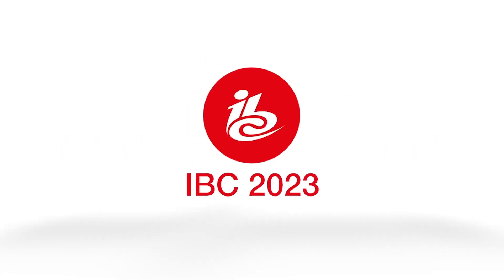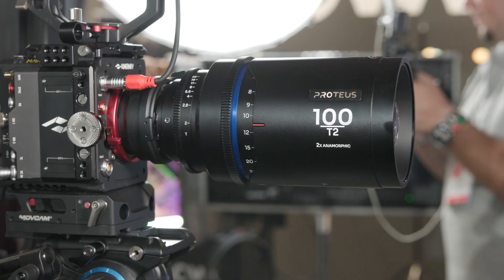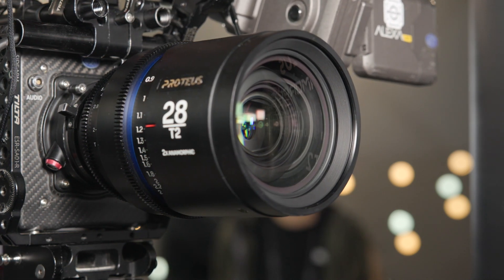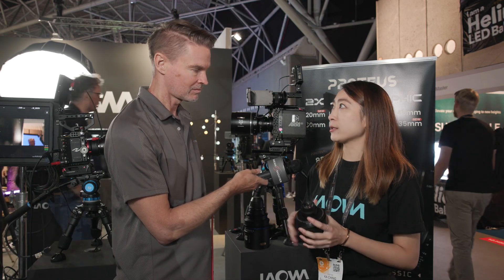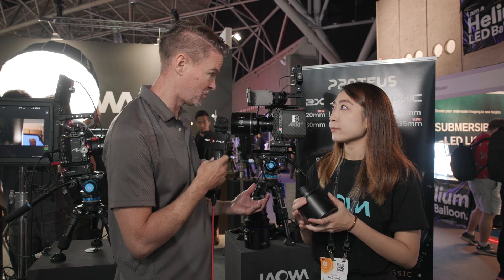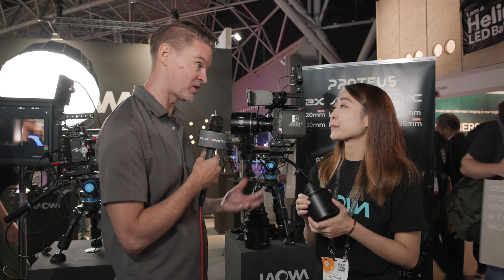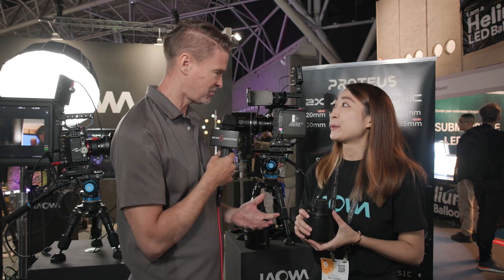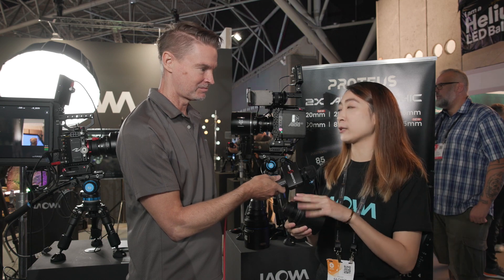Laowa Proteus 28mm & 100mm T2 2X Anamorphic Lenses & Proteus Flex System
Laowa was showing its new 28mm and 100mm T2 2x anamorphic Proteus lenses at IBC 2023. The new 28mm and 100mm focal lengths join the existing 35mm, 45mm, 65mm, and 85mm in the series. They were also showing their very unique Proteus Flex system which allows you to swap out the rear optical blocks to change the color of the flare.